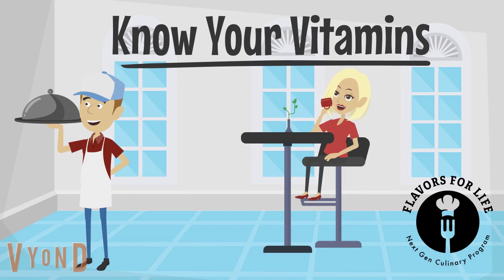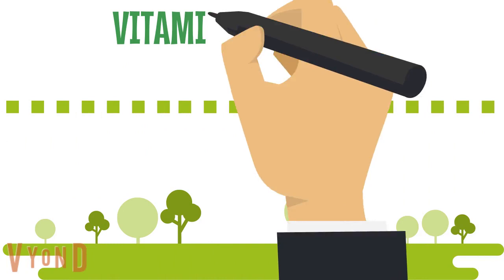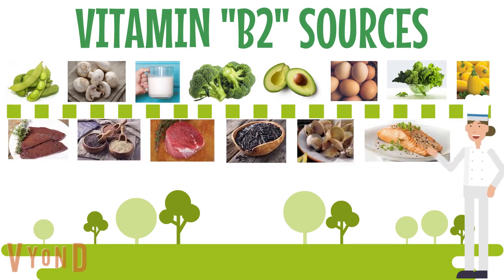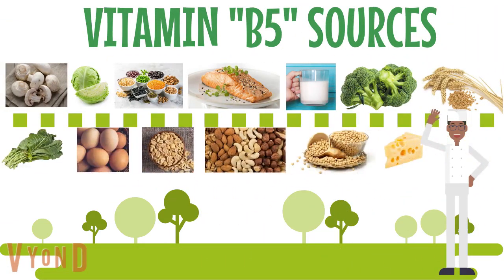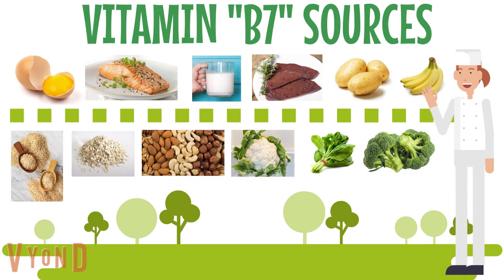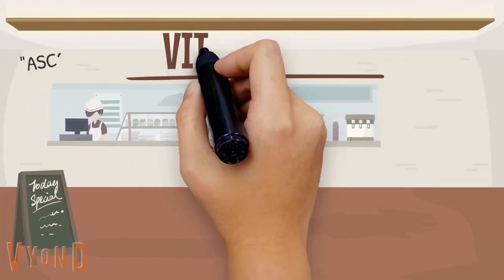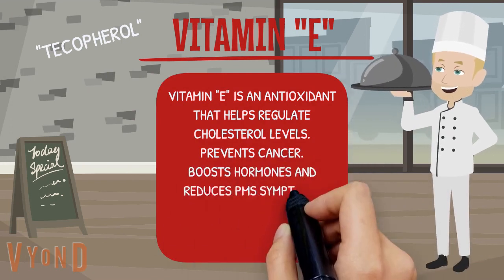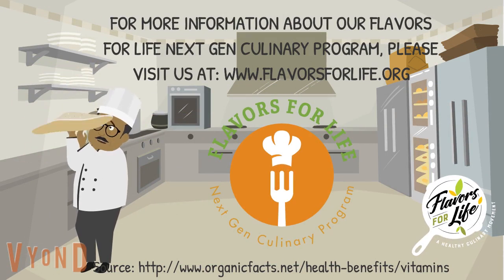KNOW YOUR VITAMINS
VITAMINS ARE NUTRIENTS YOUR BODY NEEDS TO FUNCTION AND FIGHT DISEASE. YOUR BODY CANNOT PRODUCE VITAMINS ITSELF, SO YOU MUS GET THEM THROUGH FOOD OR SUPPLEMENTS.